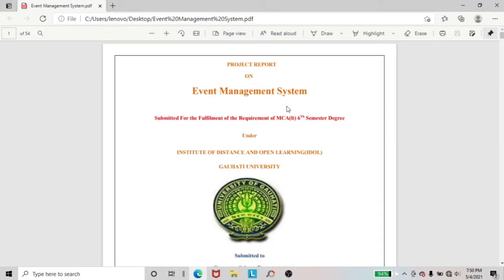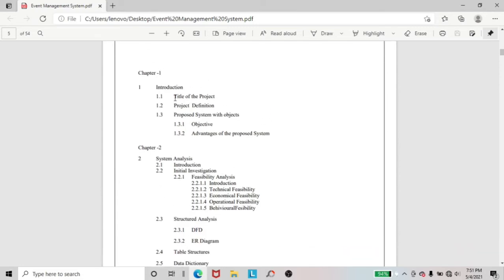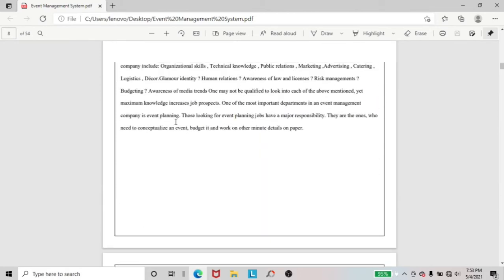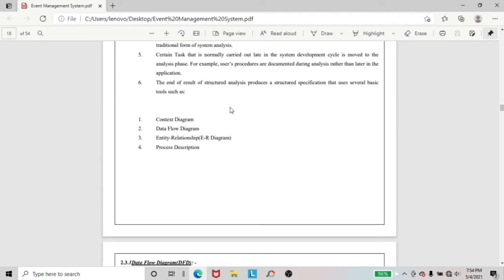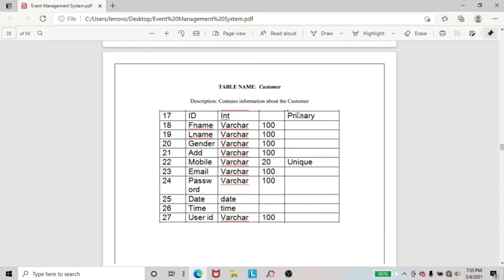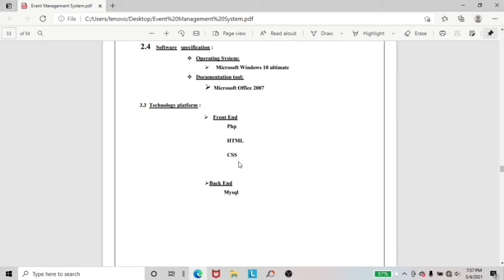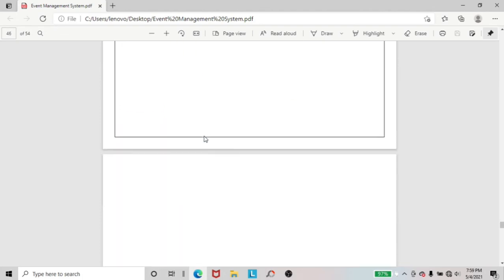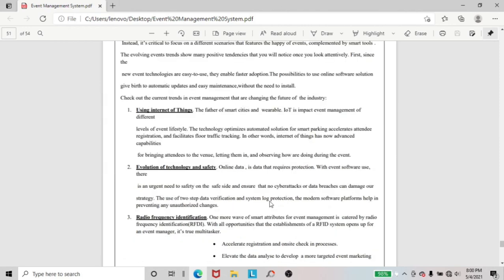event management system project report | event management system project in php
project report presentation , project report for event management , event management system , event management project ideas , event management system project in php

   Dipen Rabha(master of comuter science)

     Hi,

      In this video i'm discussing about a project report on Event Management System.

cover topic-
1.event management system project report
2.event management system project in php
3.event management project ideas
4.event management system
5.project report for event management
6.project report presentation
7.online event management system,